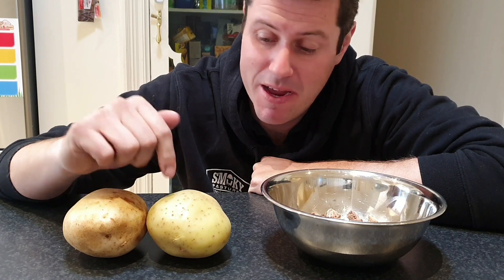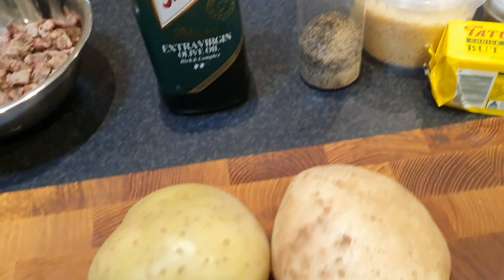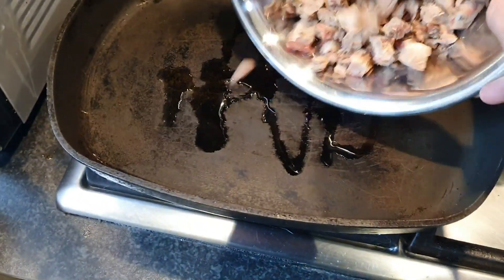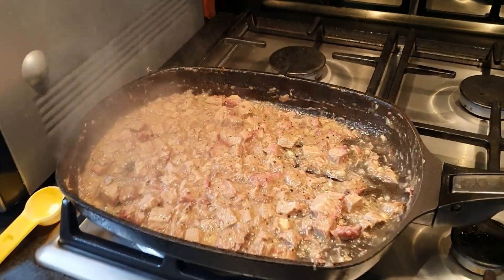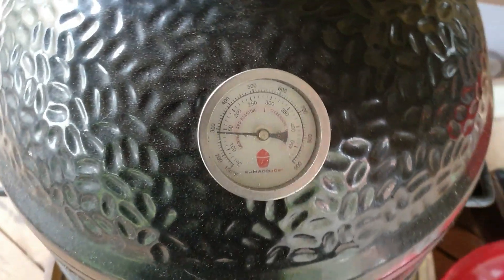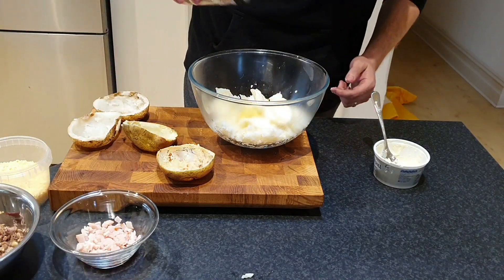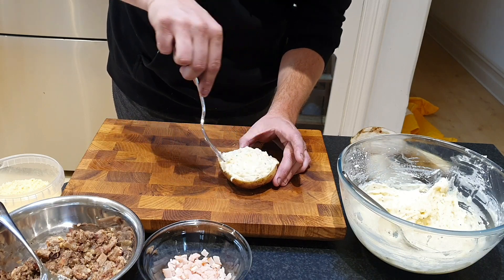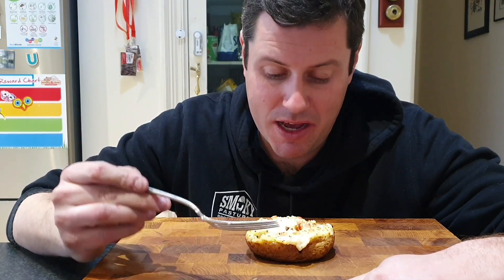The BEST ever?! leftover brisket recipe!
We used brisket leftovers to make these amazing in-the-skin beef cottage pies!

Our own range of seasoning rubs is now available to buy including 'Risk It' as featured in this video, you can buy online here:

For the initial brisket we used Pecan and Aussie Oak wood from Natural Smoke BBQ Woods: